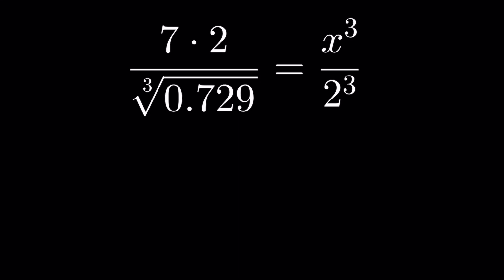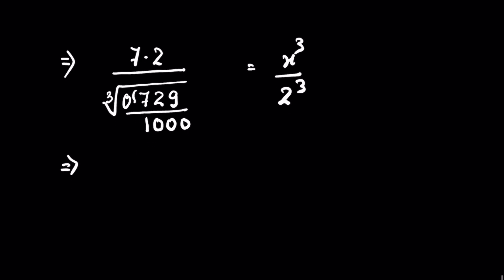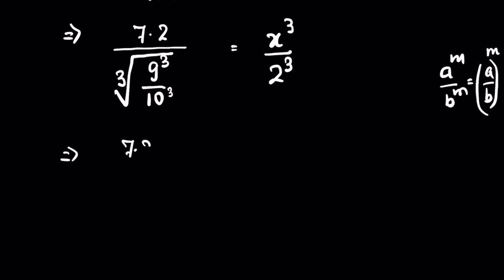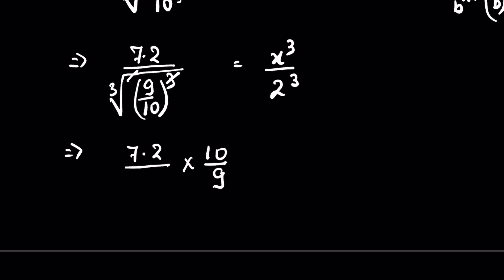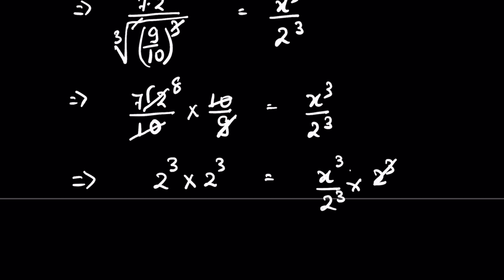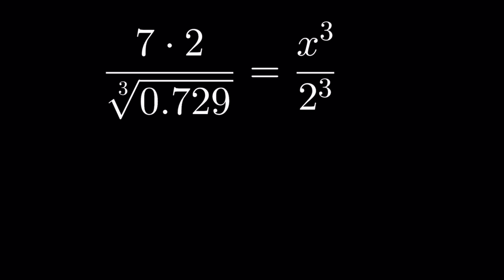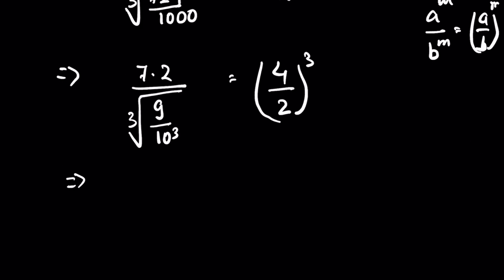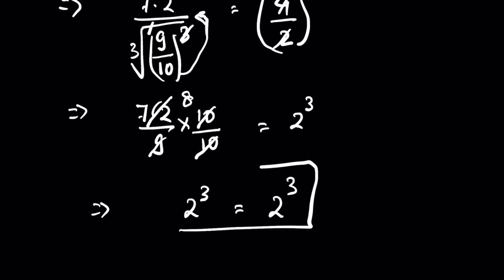Nice radical problem